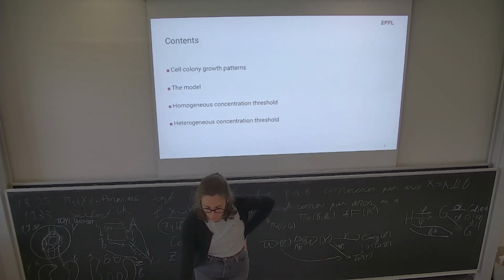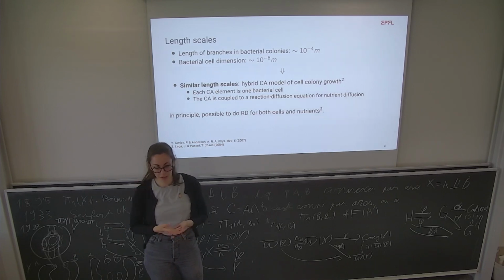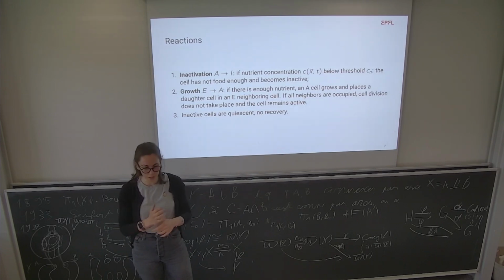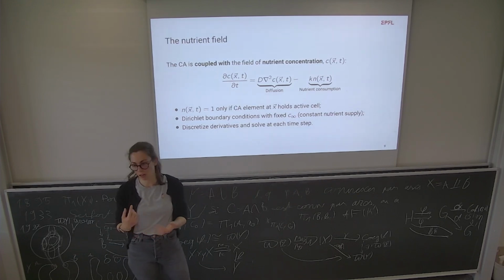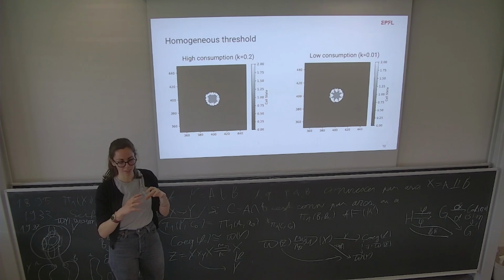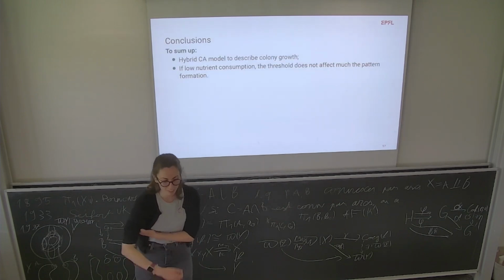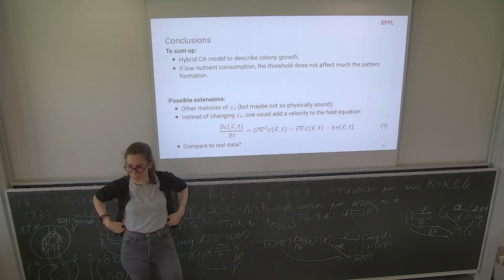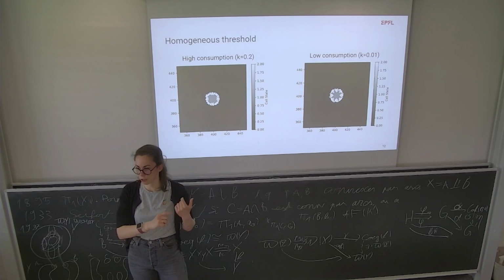A model for colony growth -- Cécilia Fruet